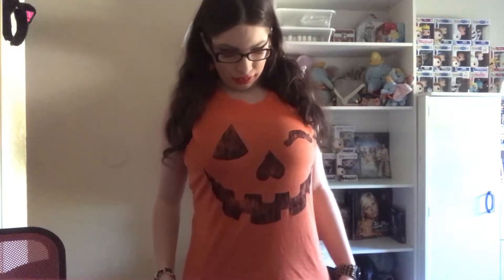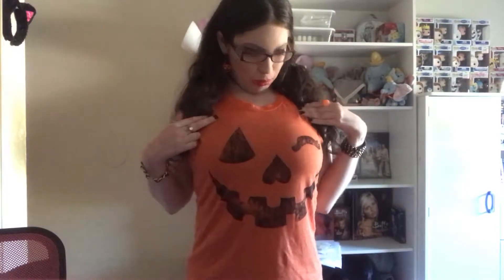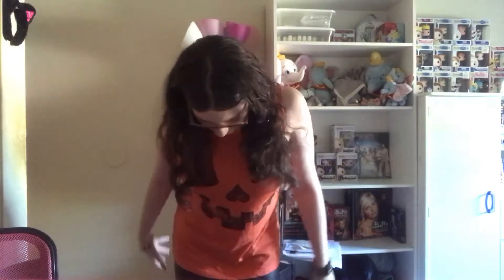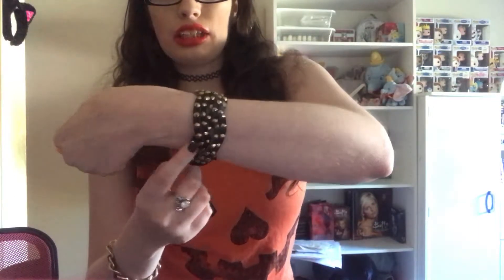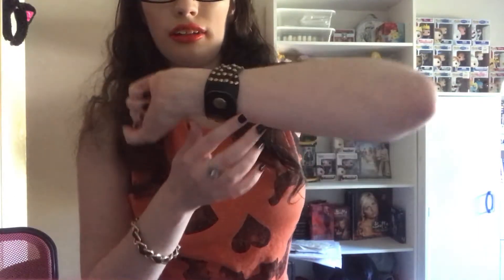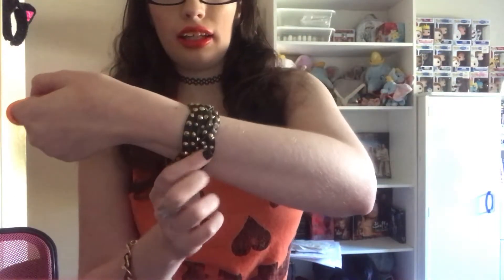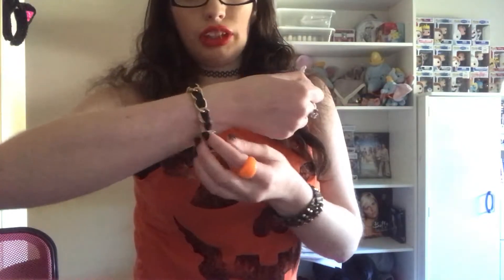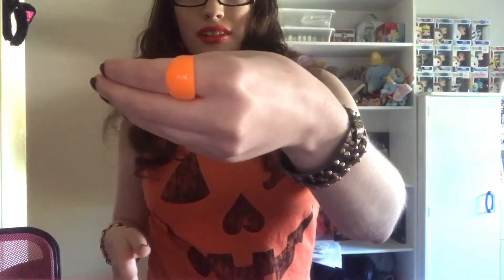Outfit Of The Day #21: Halloween 2017🎃 || AlyssaMarieDeMeoTV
Hey my Beautifuls! Today I'm sharing with you all my Outfit Of The Day #21: Halloween 2017🎃. I hope you enjoy my cutie girl Pumpkin with a black faux leather touch for this years Halloween outfit! Have a beautiful and magical day!

📼Video Mentioned📼
Target & Walmart Halloween & Fall Clothing Haul  🎃🍁🍂October 2017🍂🍁🎃